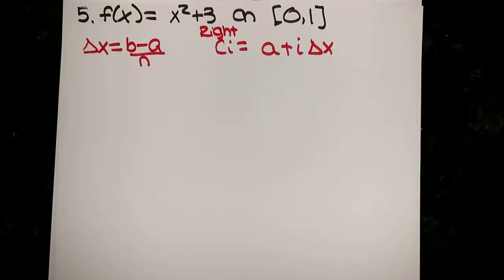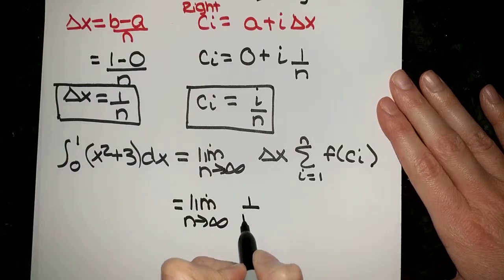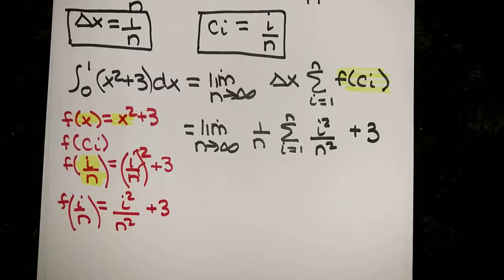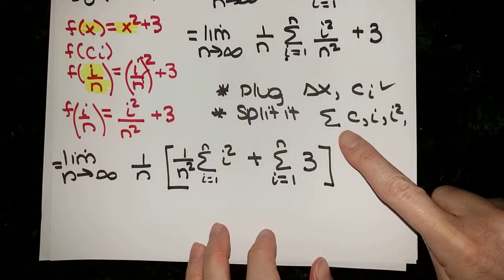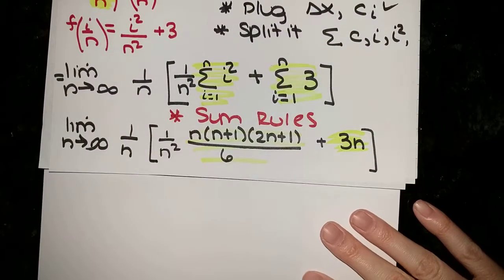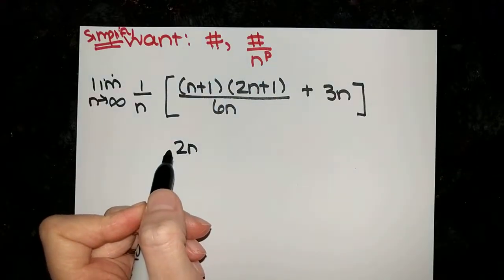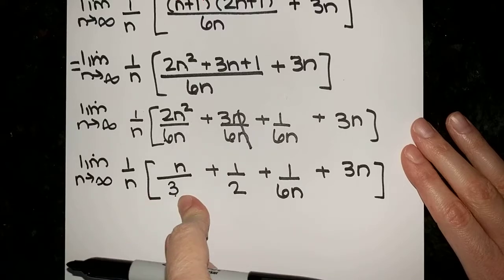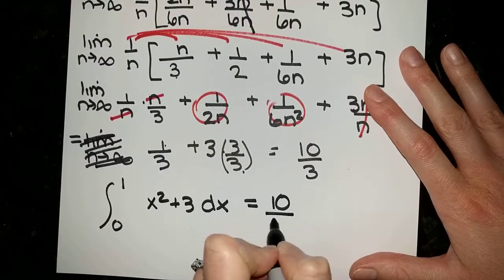Limit Process Worksheet#5